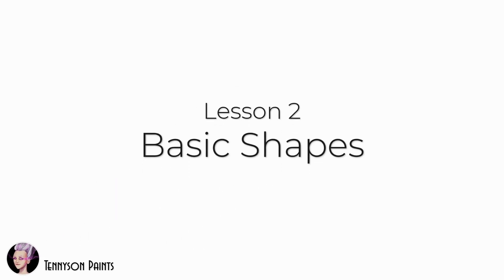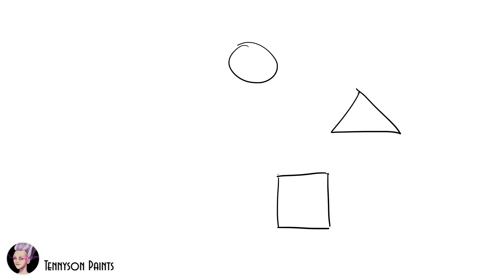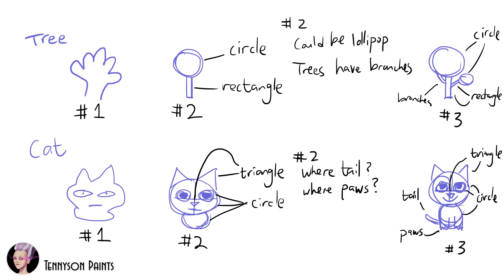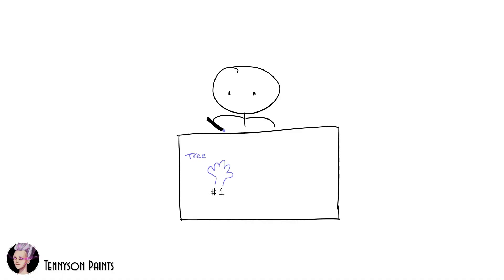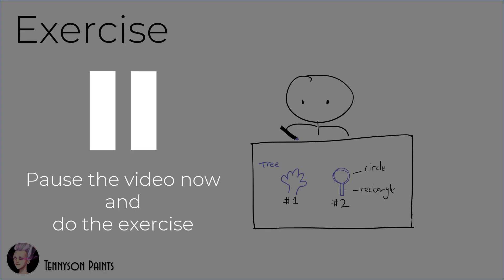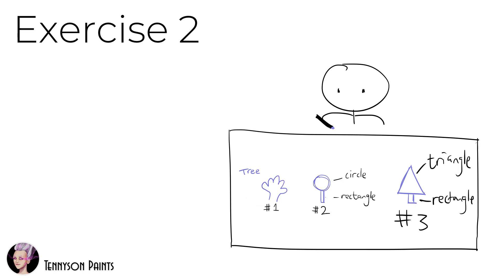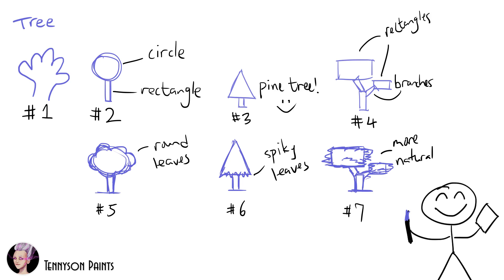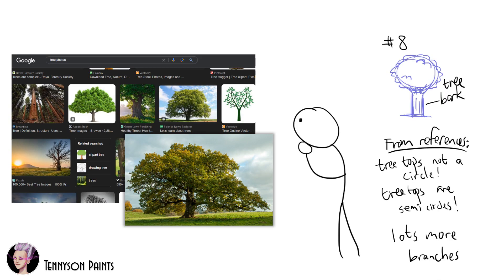2 Basic Shapes | How to make art for level 0 beginners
This is my tutorial series to teach anyone how to go from a level 0 beginner artist to level 1.